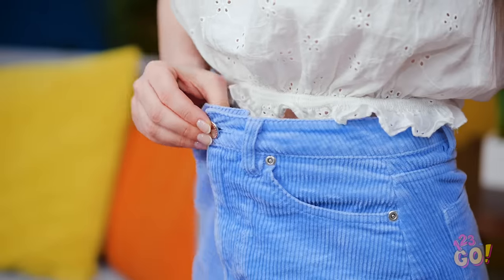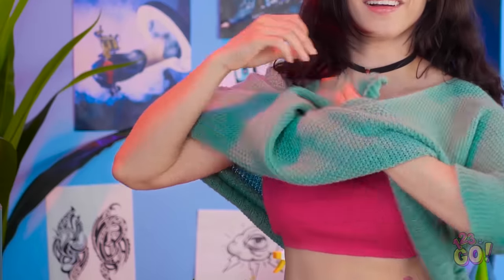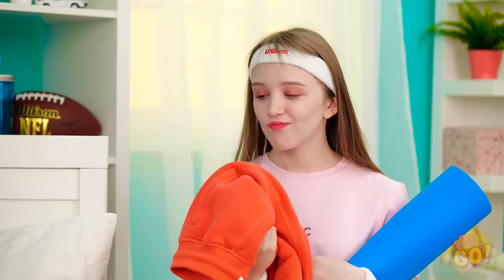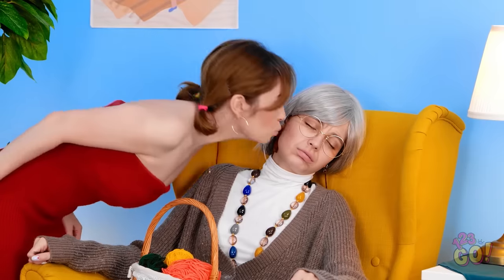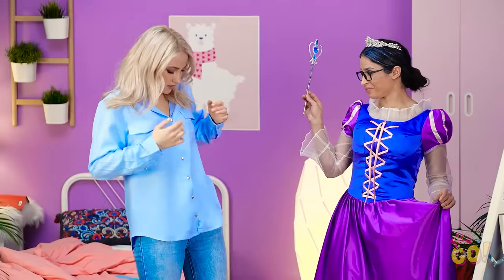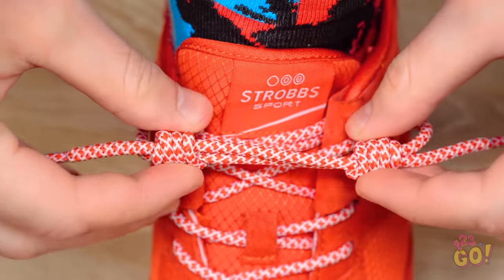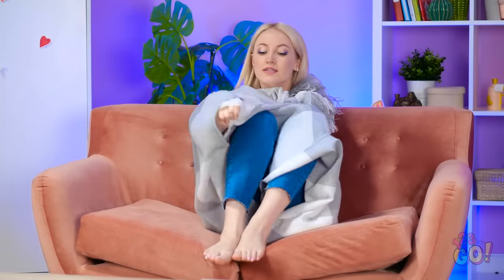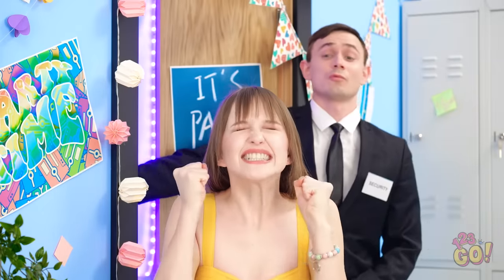BRILLIANT WAYS TO REUSE OLD CLOTHES || Trendy Clothes Hacks | Best Parenting Tricks by 123 GO!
Have you ever used a clothes hack?

All product and company names shown in the video are trademarks™ or registered® trademarks of their respective holders. ▶️ TheSoul Music